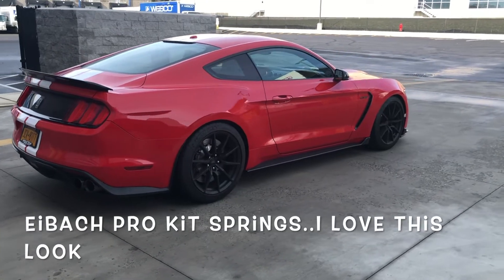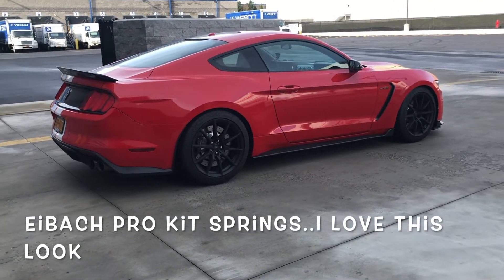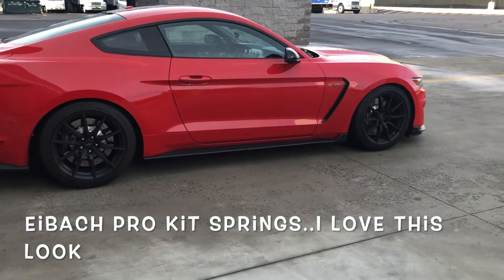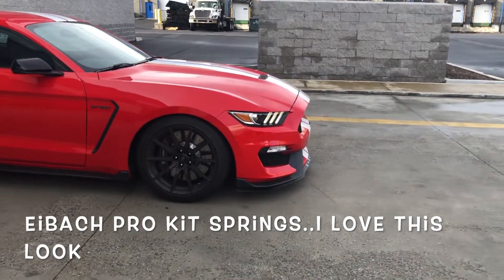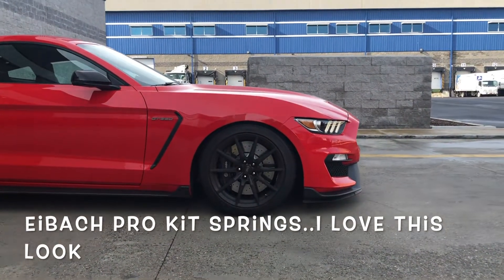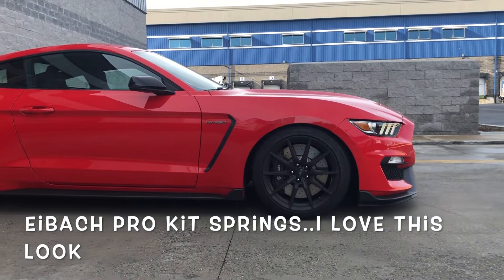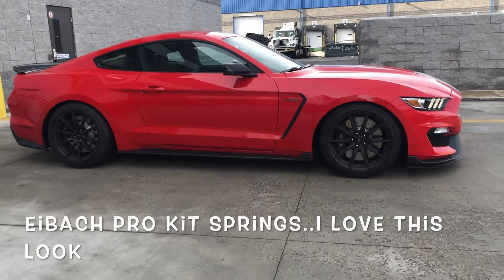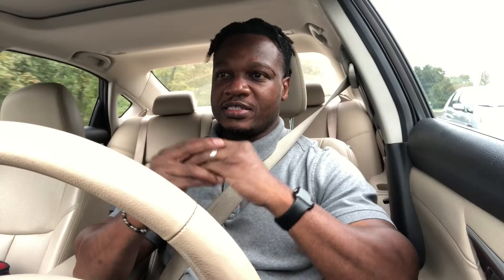I’M SWAPPING OUT MY EIBACH PRO KIT SPRINGS FOR FORD PERFORMANCE